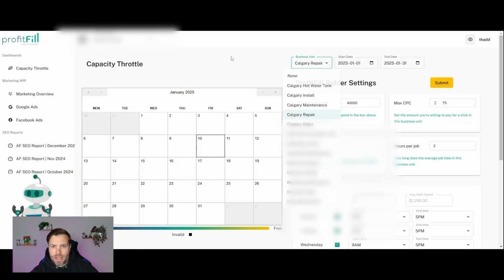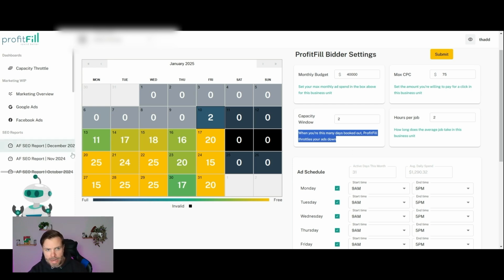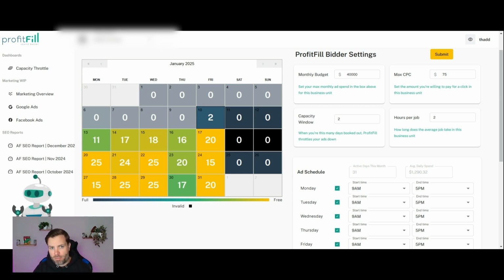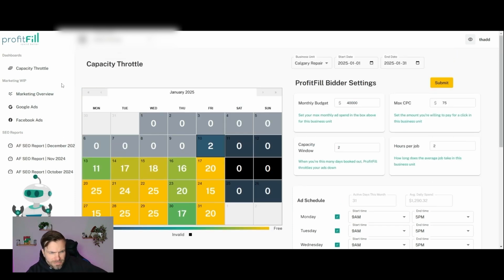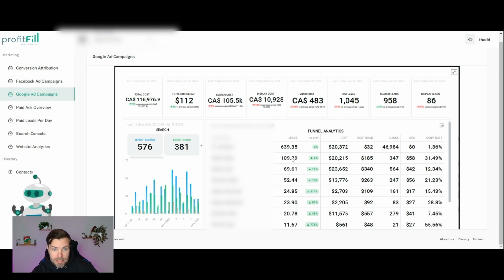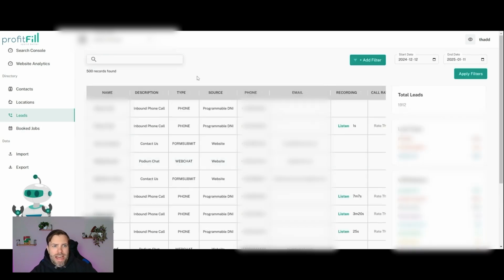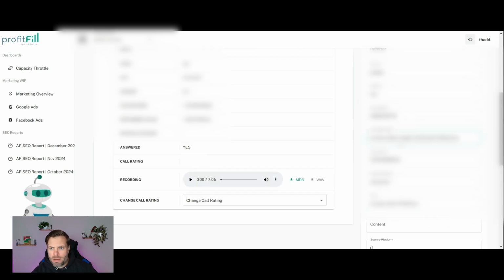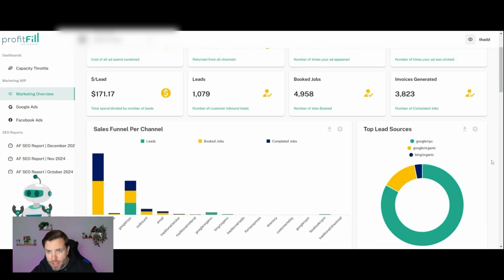ProfitFill Demo For Ads